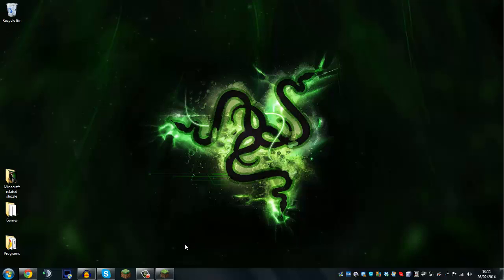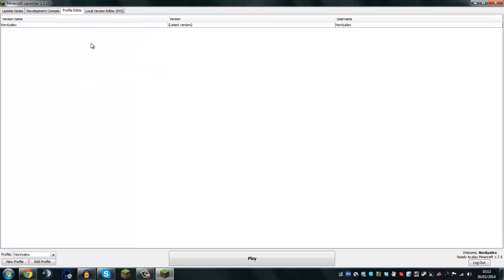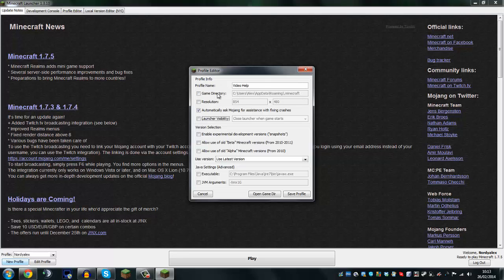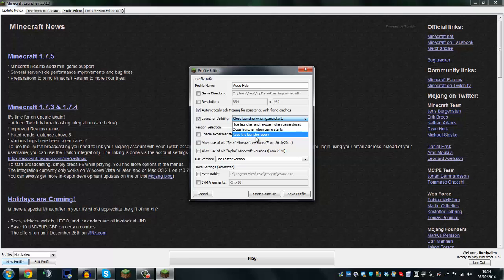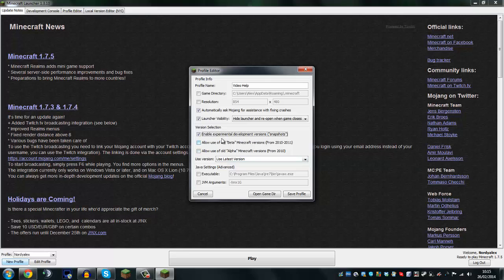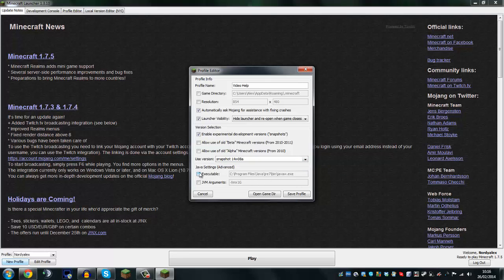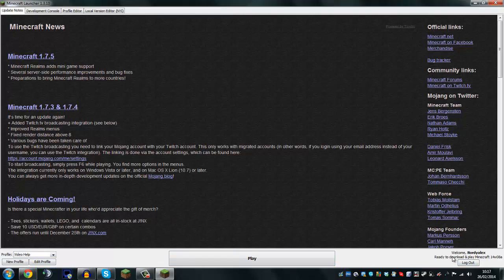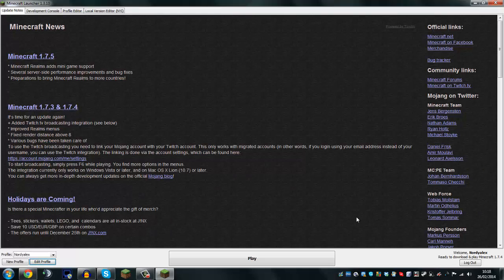How To Minecraft - Episode 1 - Navigating The Launcher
This is a new series that I'll be doing and it will be regularly uploaded on my channel, to begin with I'll be going over the Minecraft basics and then moving to MOD installation videos.

This episode we navigate the launcher and go over what you can do to customize it to your desire.

If you need help please comment and I'll reply when I can, I may not be able to help personally but I can point you in the right direction!